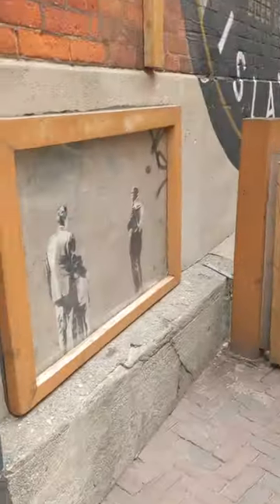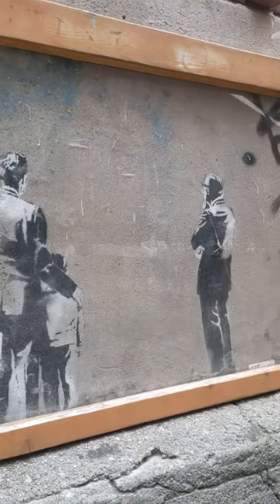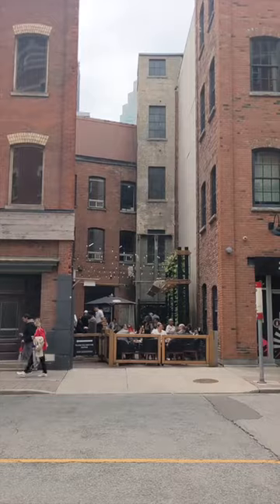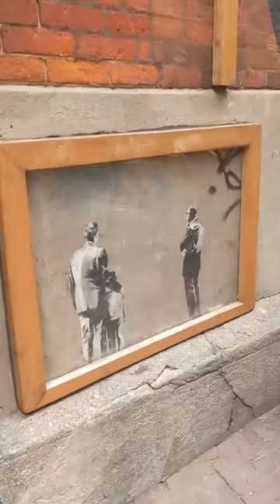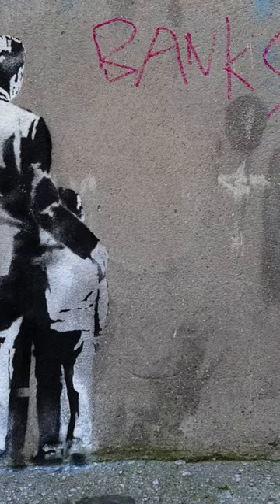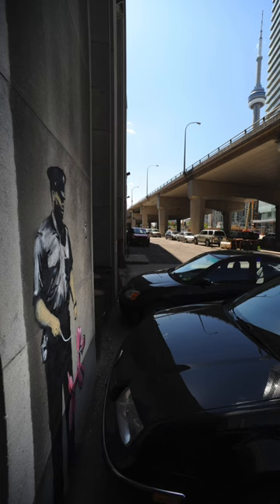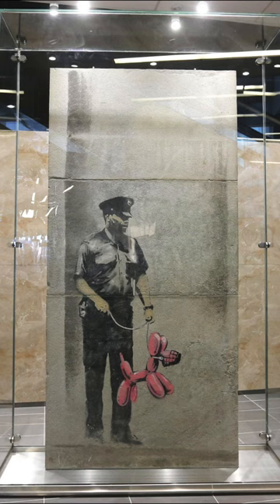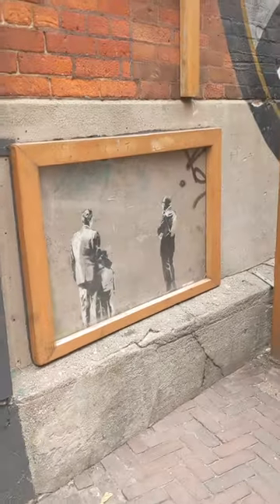Did you know there's a Banksy near The Esplanade?